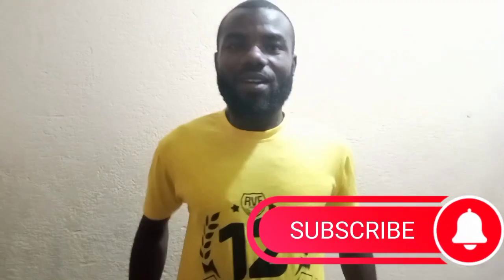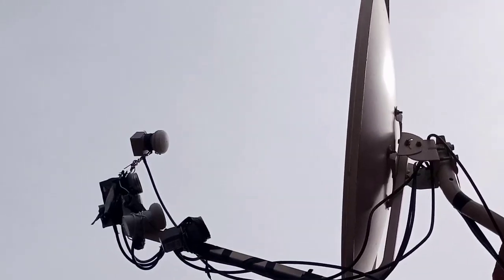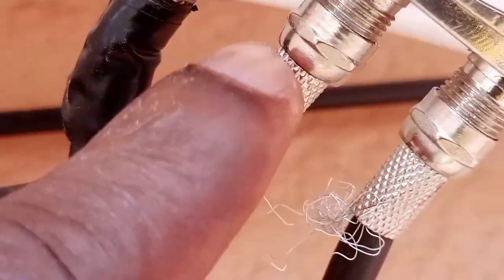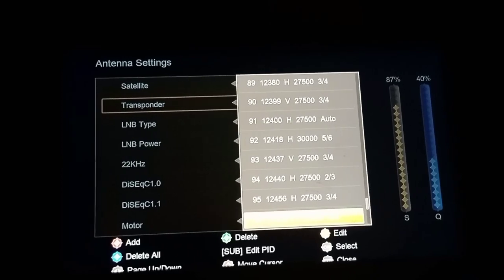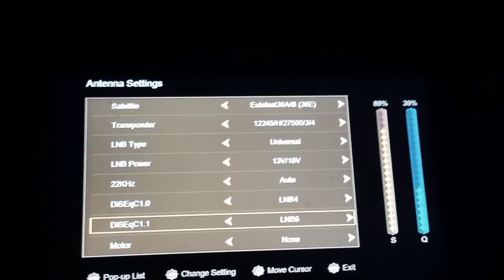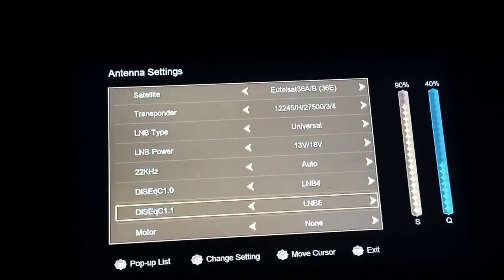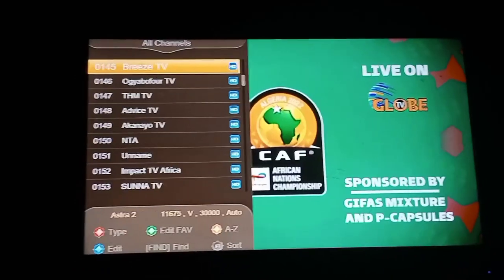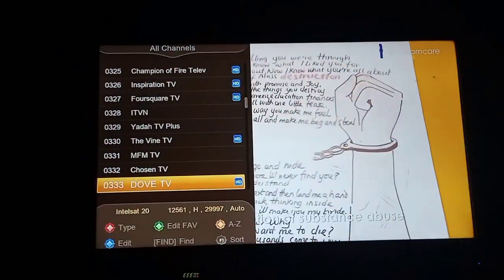How To Combine Two Diseqc Switch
How to combine Diseqc 1.0 and 1.1